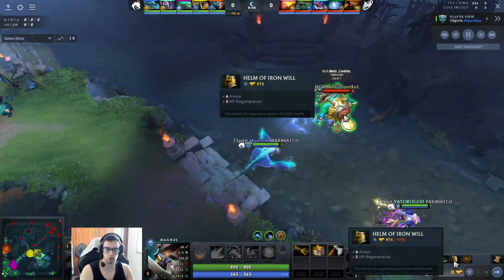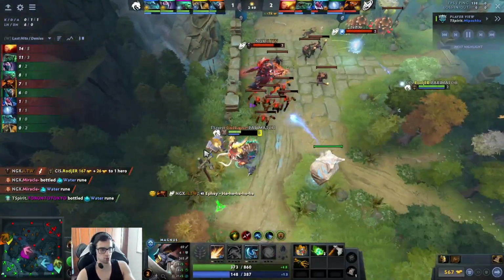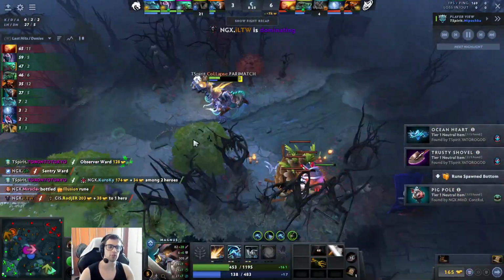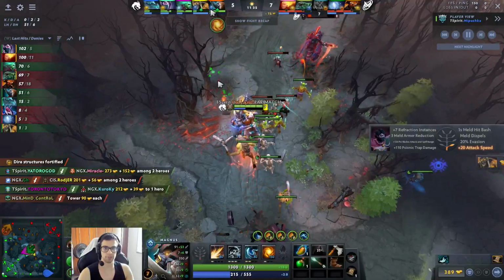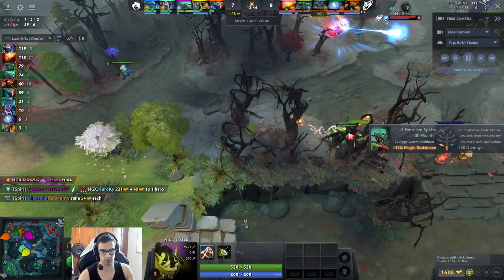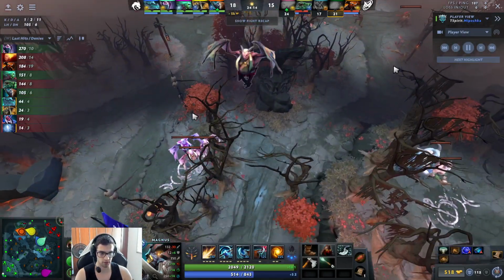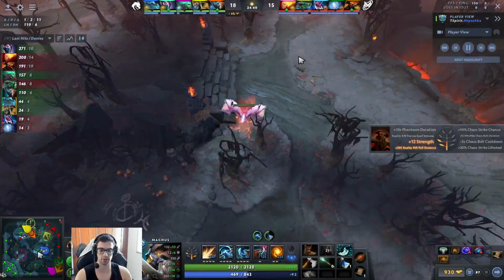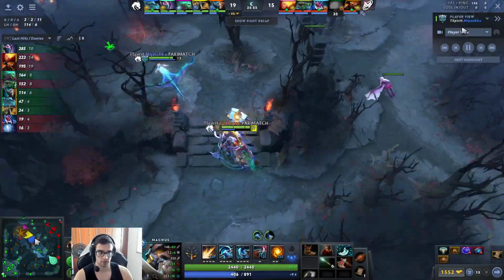Collapse Magnus: Analyzing how he dominates a game with a Harpy Creep | Dota 2 Offlane Tutorial